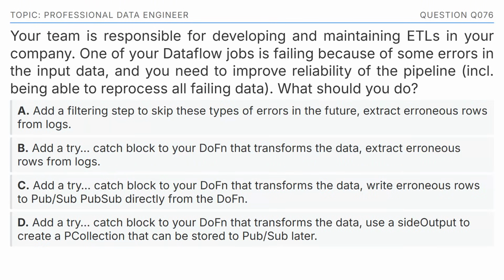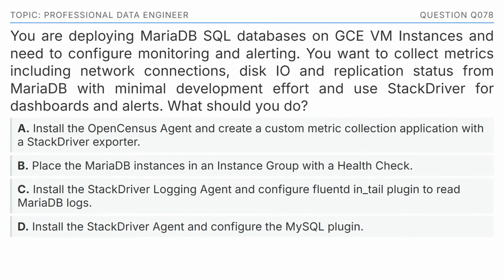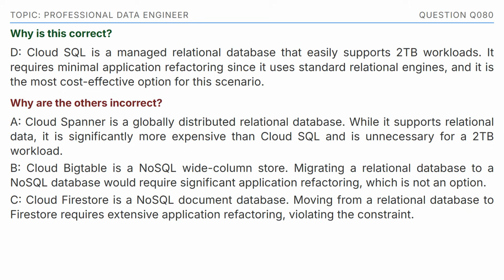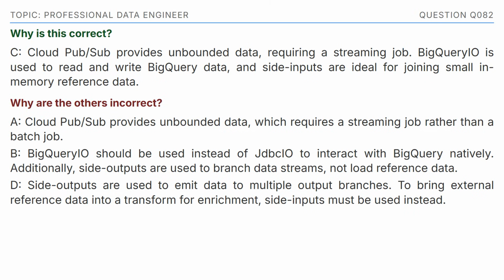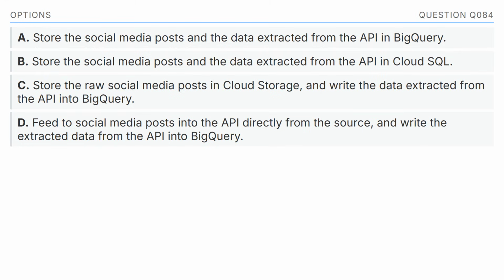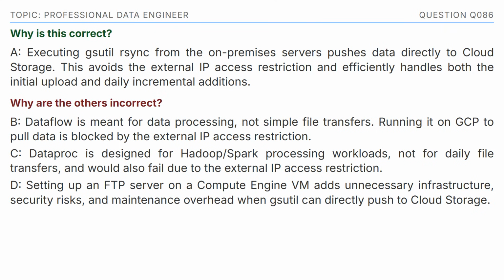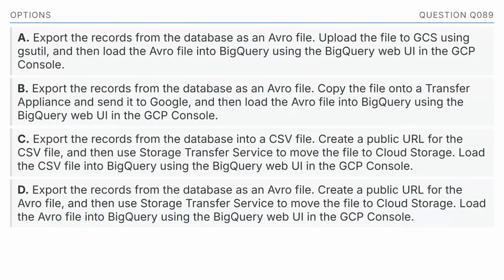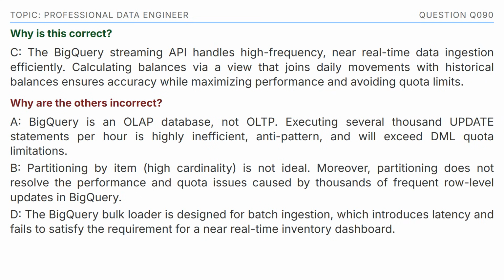Google Cloud Professional Data Engineer Practice Exam | Part 6